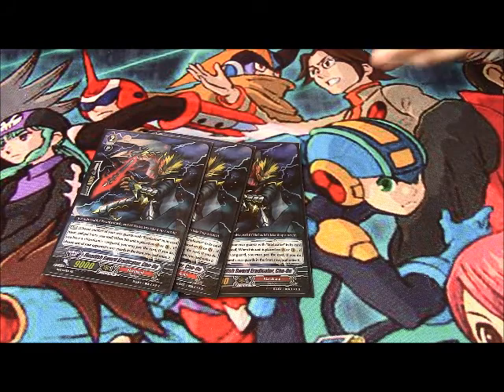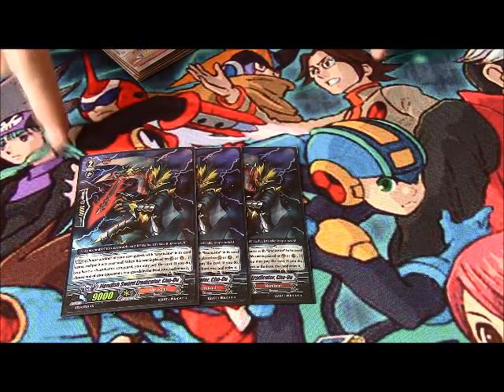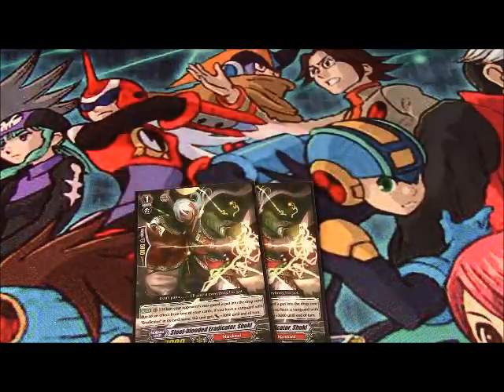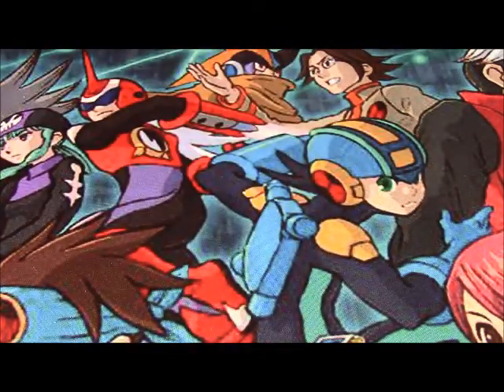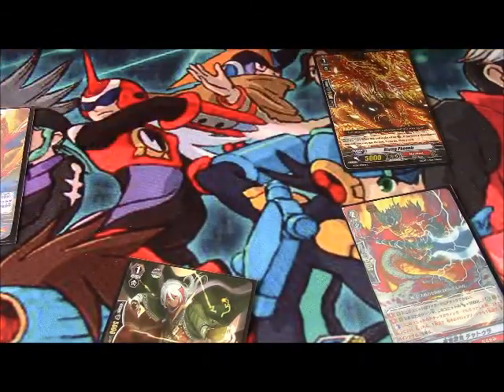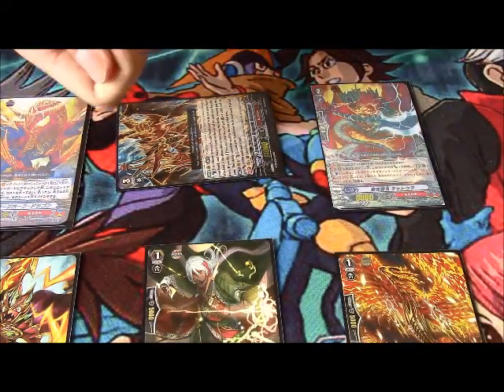Cardfight!! Vanguard Deck Profile - Eradicator, Sweep Command Dragon Stride v.1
Very rough build that is subject to change.  Despite not caring for running the one of Dragonic Vanquisher and non Erads like the PGGs at the time of this video being posted, I may change my opinions upon further testing.  We do have until May to work out all the kinks of the deck after all...

Enjoy the Blue Corner? You can check out more of it in the form of;